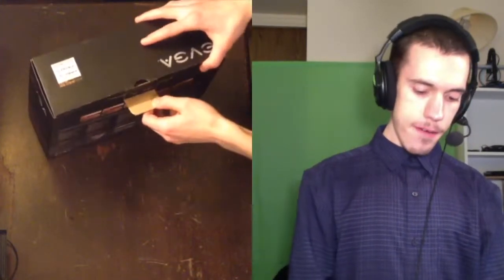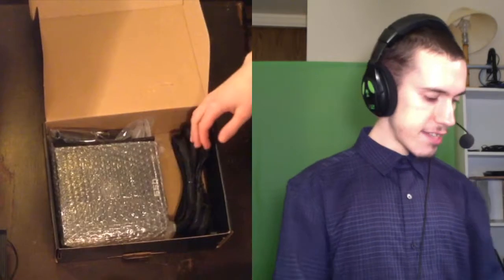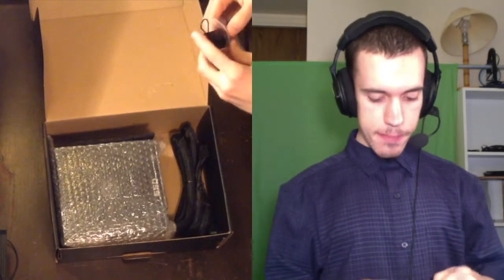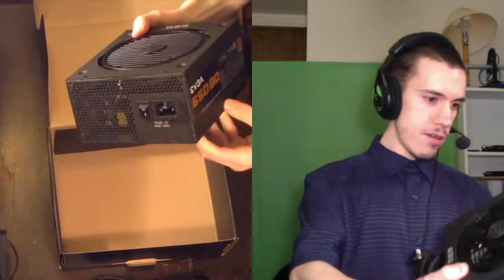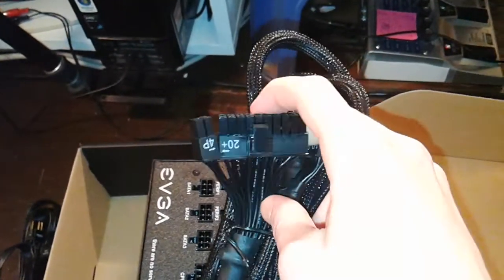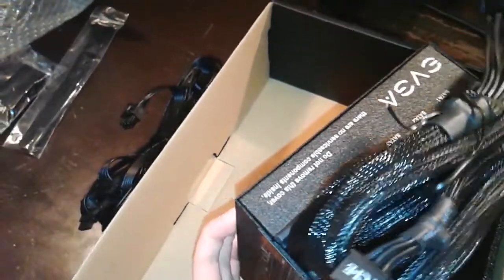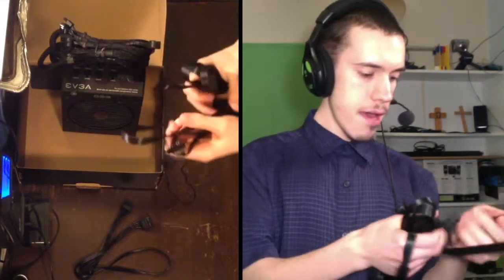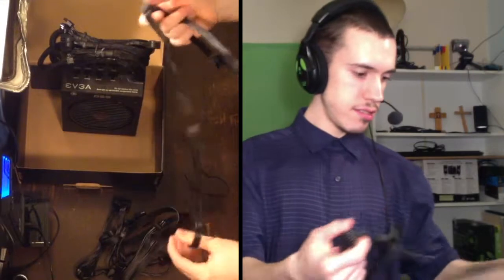EVGA BQ 650W Bronze Power Supply Unboxing & Overview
Computers! That's what a power supply's for.

Today we are unboxing the EVGA 650 BQ, 80+ Bronze 650W, Semi Modular power supply.

Want ideas for how to be a YouTuber or do gaming on a small budget? My videos may help

Intro music & visuals by: Peculiar Pine Tree
Intro art by: Sleepy Sheepy